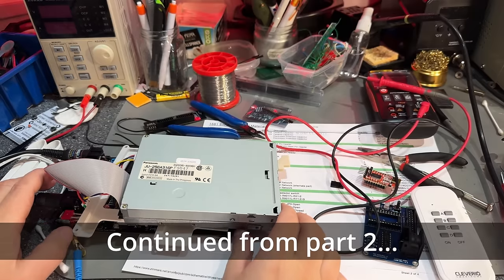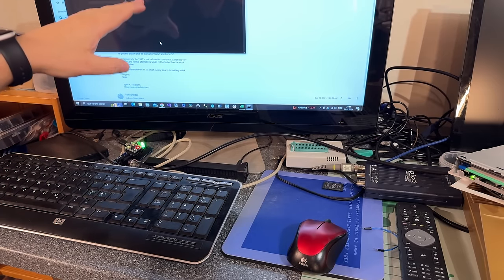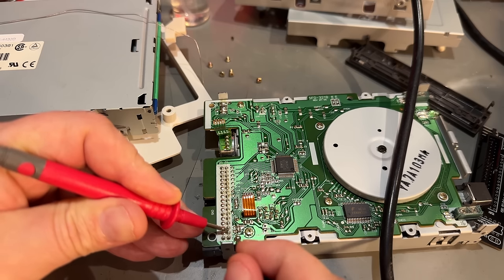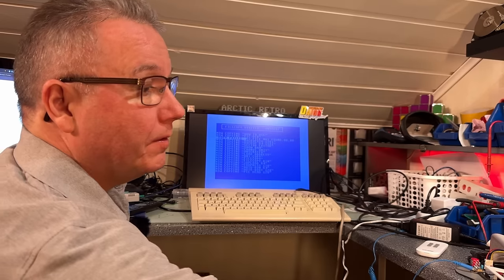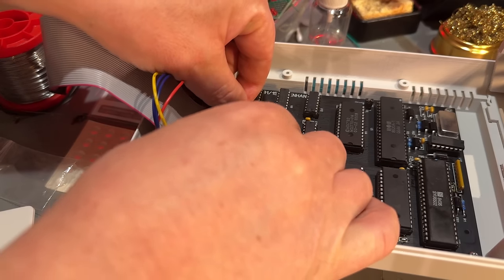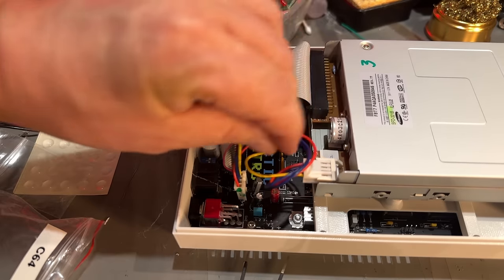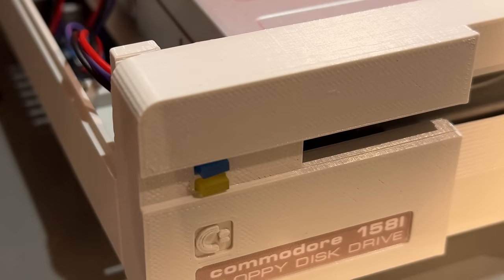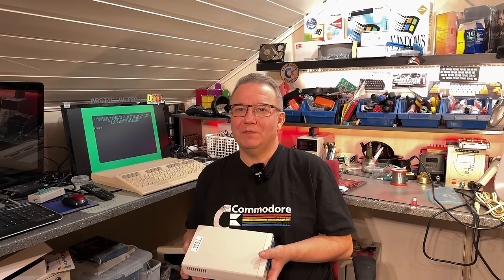Building a 1581 floppy disk drive - Part 3 - More testing, 3D case, and final result!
Finalizing this project. Still some more testing and details. Check out the end result!
PCBWay kindly sponsored the PCB great quality PCBs from just $5!

This is part 3 of 3. I simply filmed to many details to make it into one video.

The motherboard I used is a COREi64 1581 Enhanced V2 board I got from PCBWay.
I also got a 3D-printed case from PCBWay.